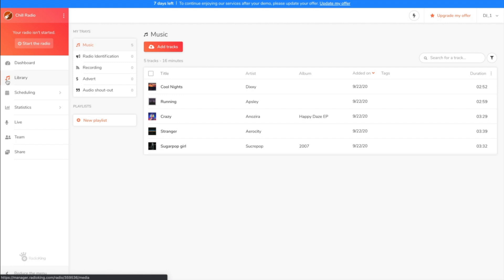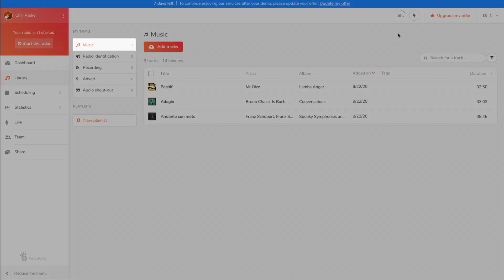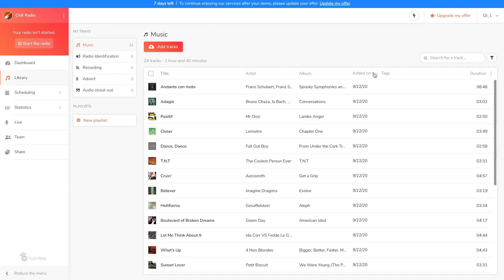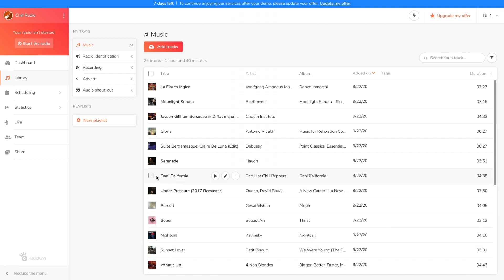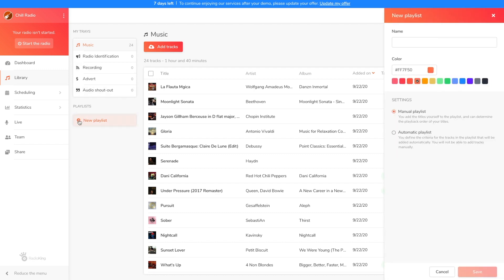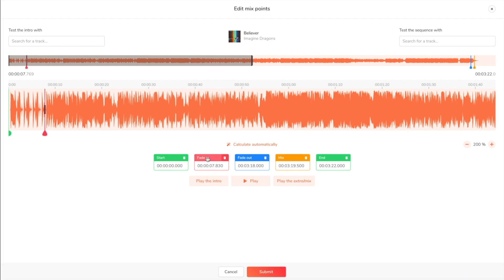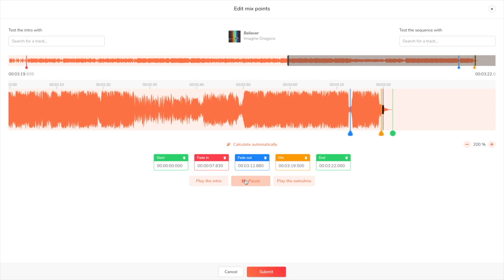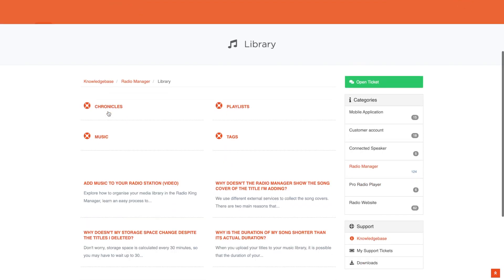Manage your Media Library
Discover how to manage the media library of your Radio Manager!

📻 Don’t have a radio station yet?

0:00 Introduction
0:15 Delete tracks from your media library
0:29 Add tracks to your media library
0:45 Music trays
1:45 Classify your music (Filter)
2:23 Edit the metadata
02:42 Tag your music
03:25 Create a playlist from tags
03:40 Create an automatic playlist
03:58 Edit mix points
06:10 Outro